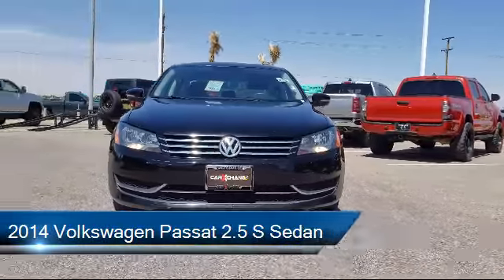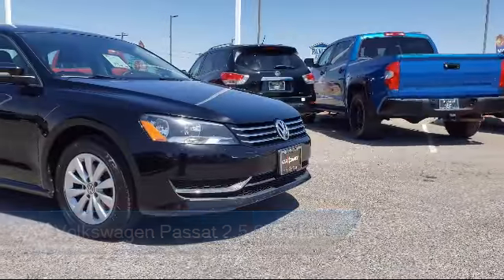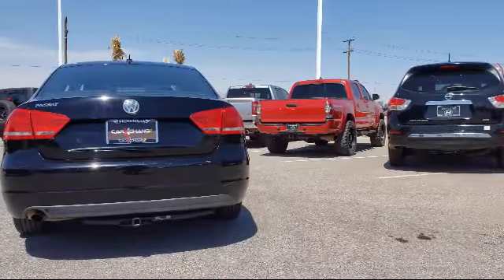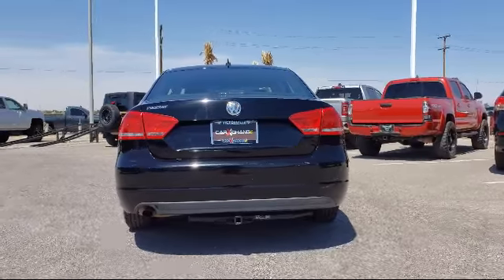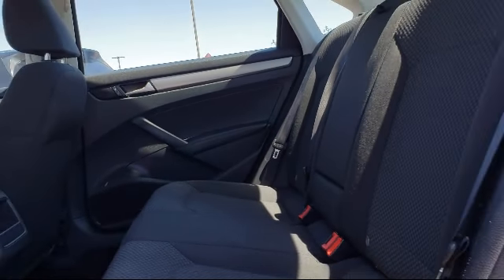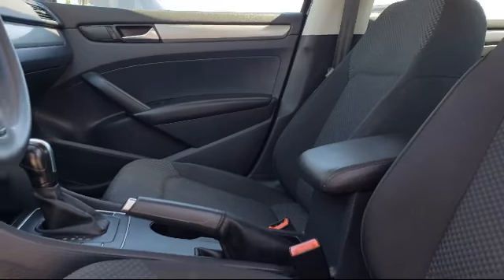2014 Volkswagen Passat 2.5 S Sedan Victorville Apple Valley Hesperia Adelanto Barstow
2014 Volkswagen Passat 2.5 S Sedan Stock Number: 2102064 Vin:1VWAP7A31EC011903.

Victorville Hyundai
14821 Palmdale Rd A